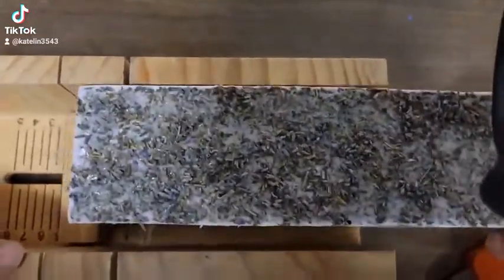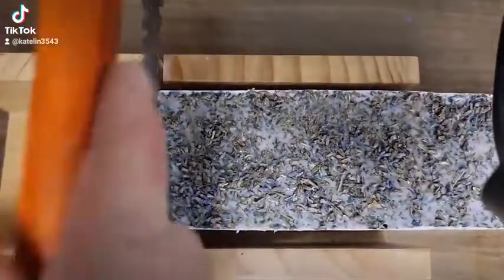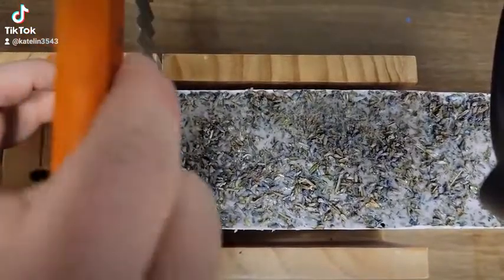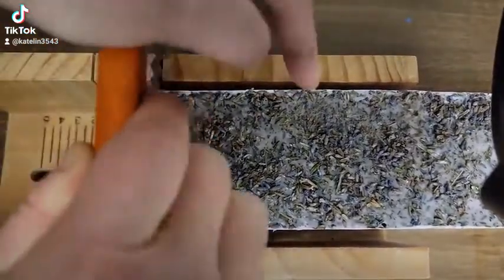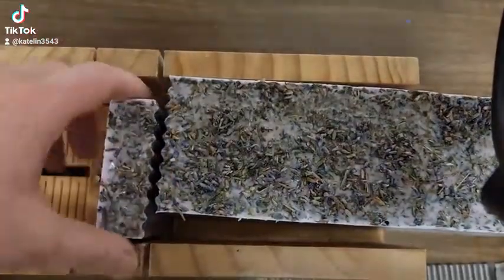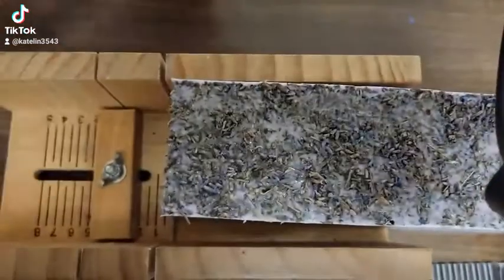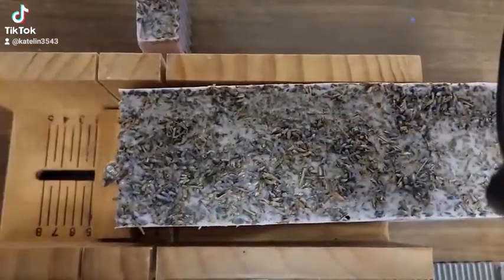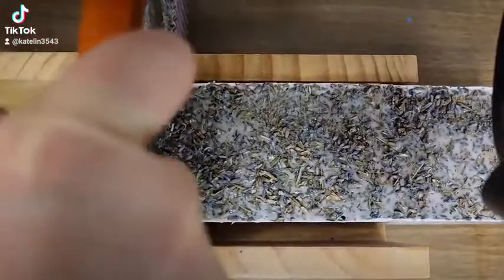Lavender Goat Milk Soap Cut